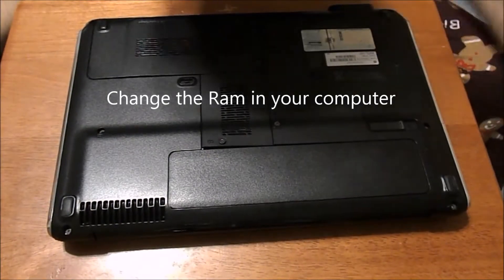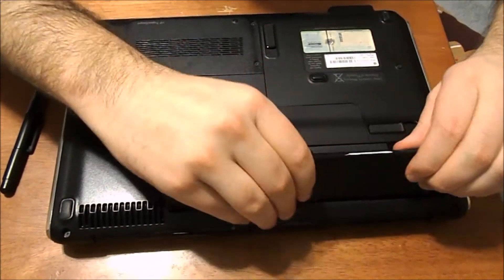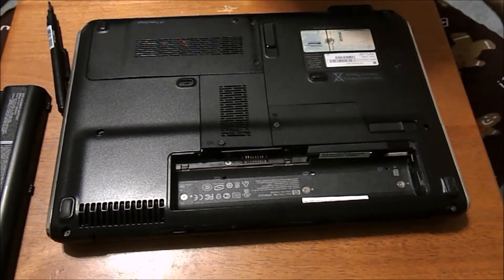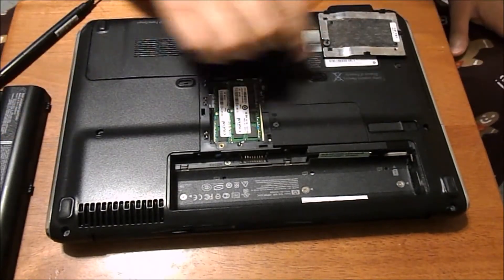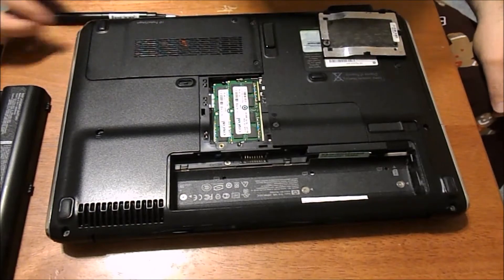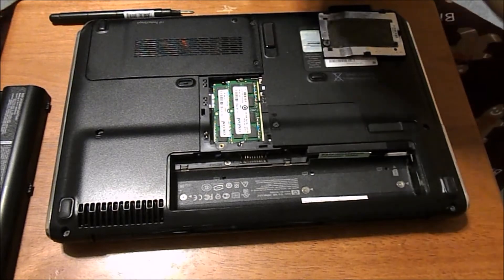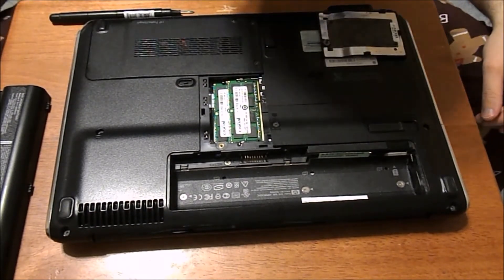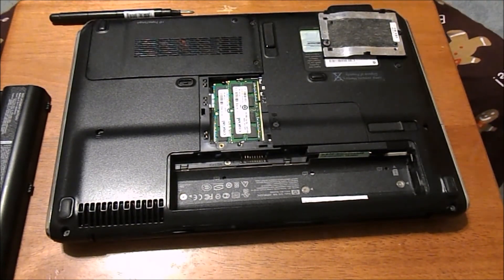How to Upgrade ram in your computer HP Pavillion dv4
Link to Ram
A tutorial on how to upgrade the ram in your computer. Showing you how to take apart the back to access the ram.  Make sure to only grab the ram by the sides.   Please leave any comments or questions below.